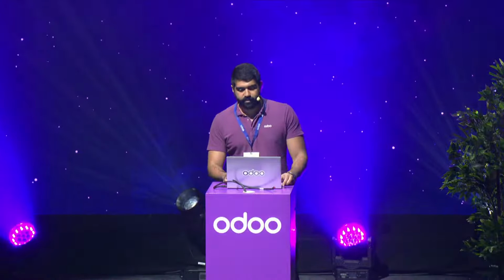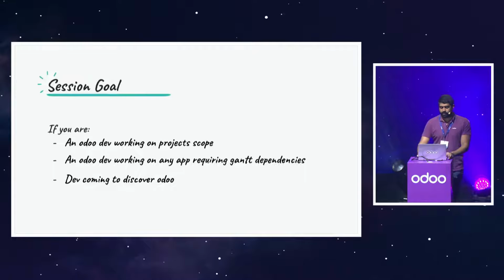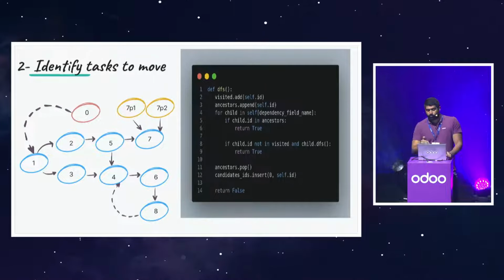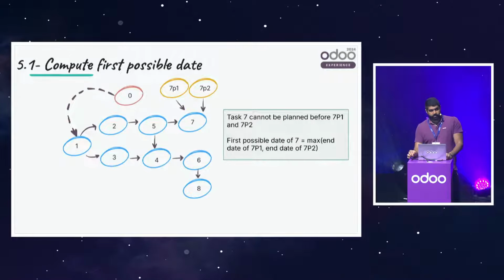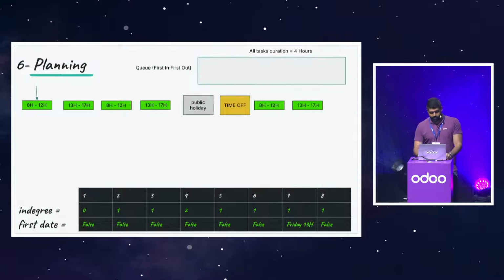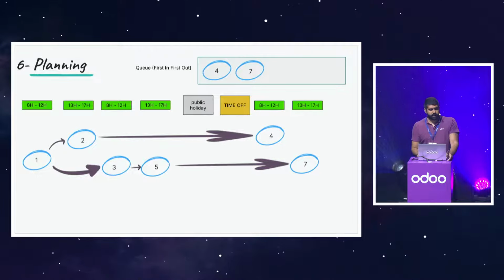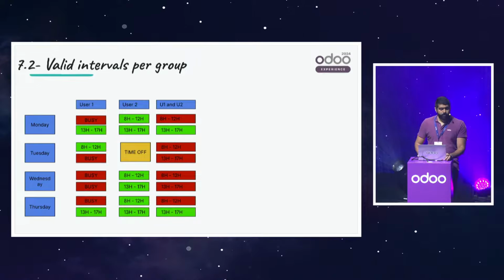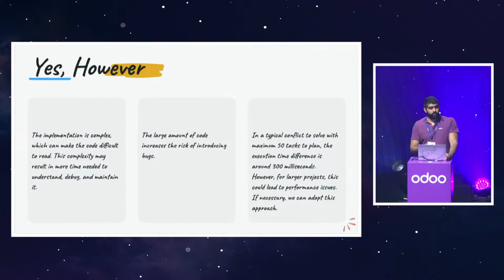Gantt View Dependencies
Curious how algorithms and data structures fit into real life? See Odoo in action! Learn how with just a click, we manage complex projects with multiple tasks and users seamlessly. Don’t miss this chance to see theory come to life and witness the magic of efficient project planning!